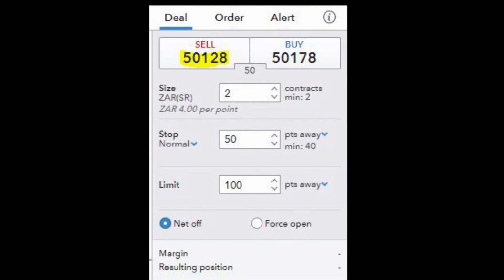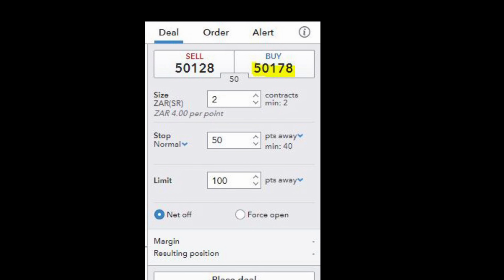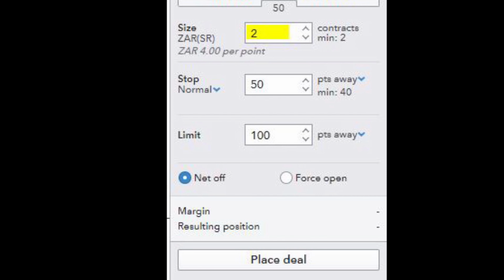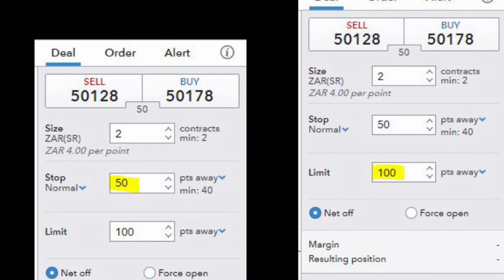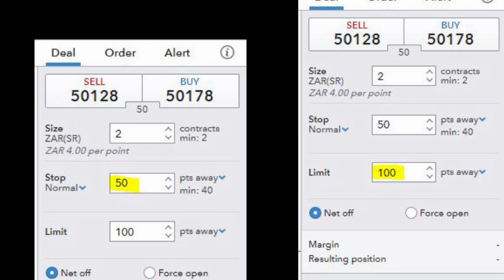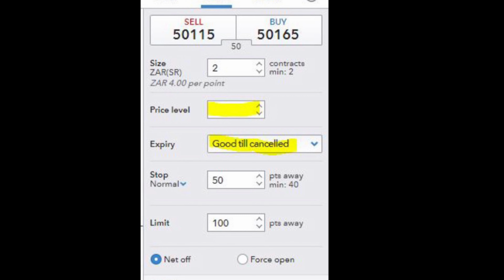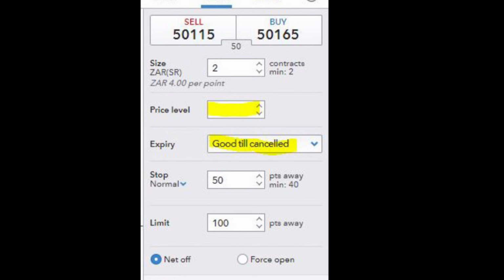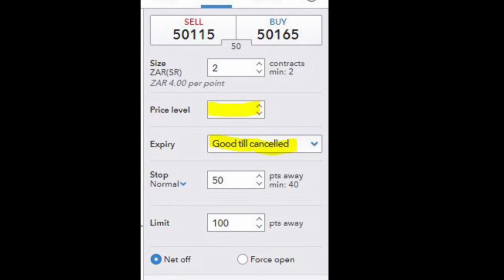Tickets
Learn to trade the South African Index ALSI